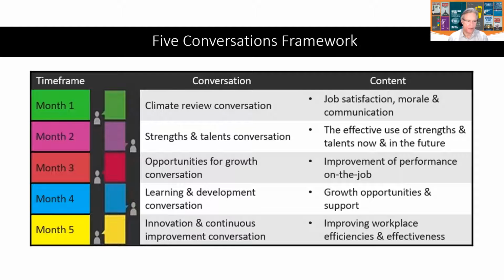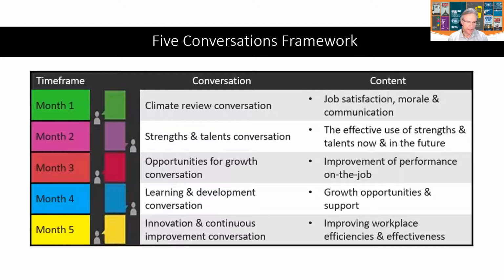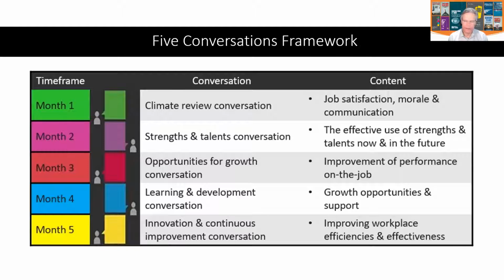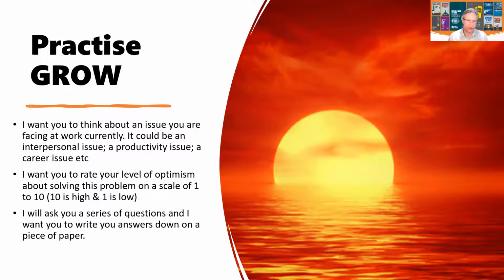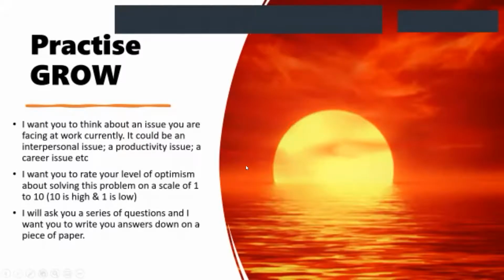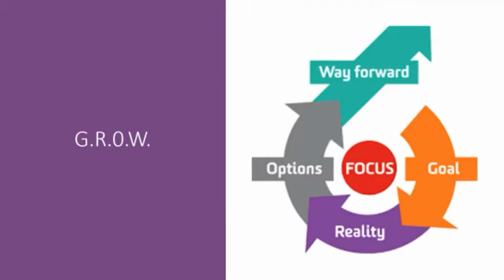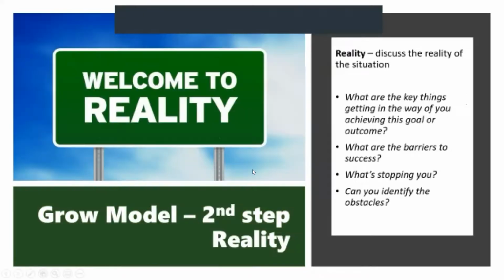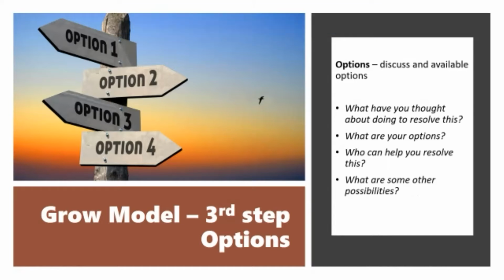Coaching From A Distance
Coaching from a distance presents some challenges. We look at a coaching methodology that can be done effectively from a distance.